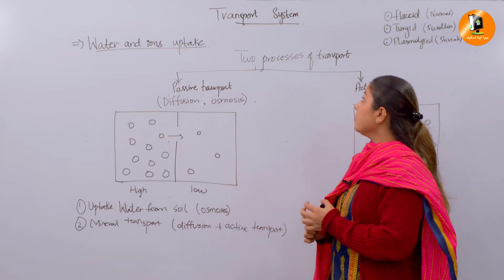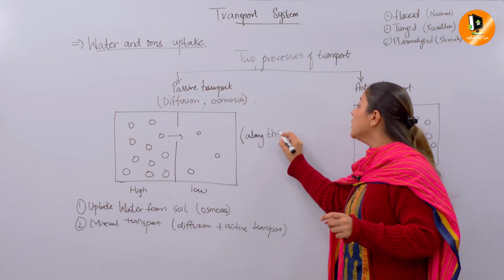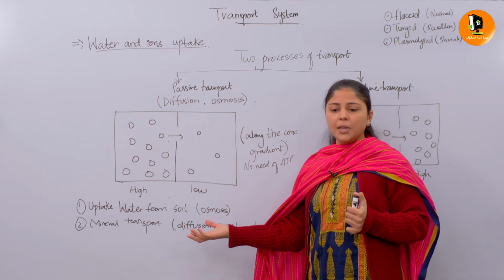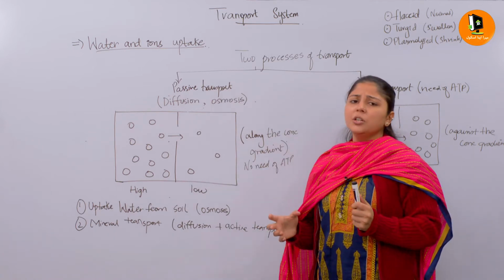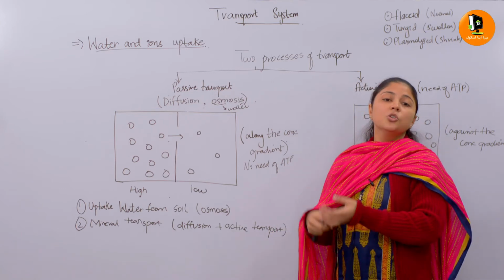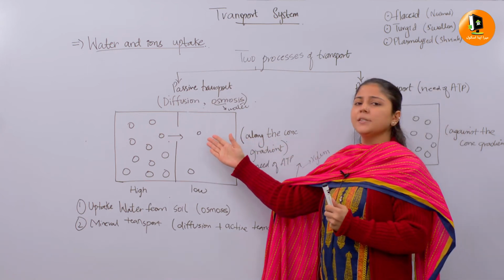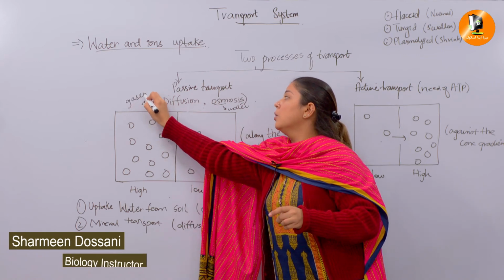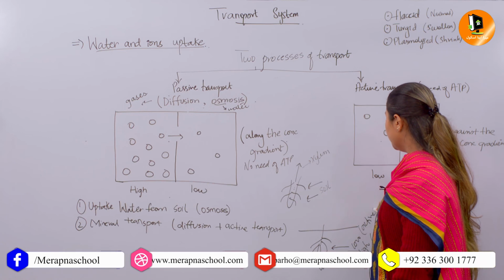9.1.2 | Water and Ions Uptake | IX Biology | Mera Apna School